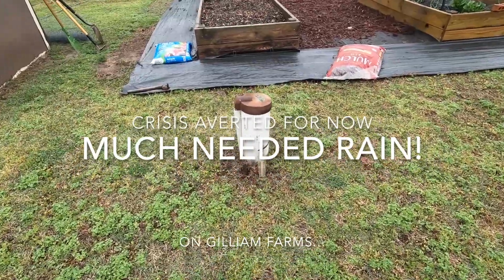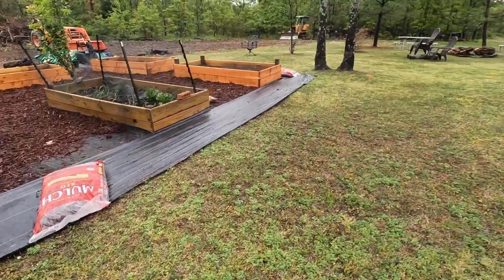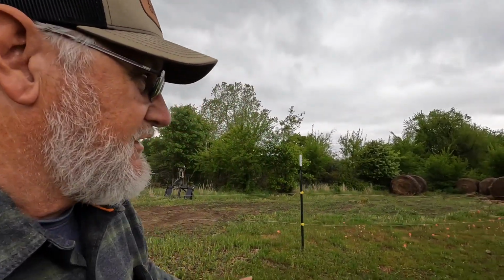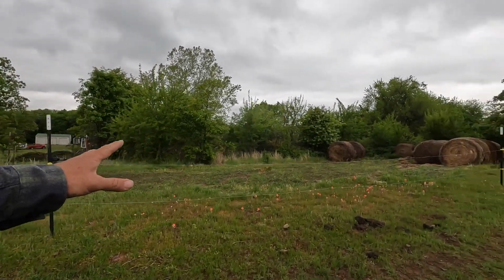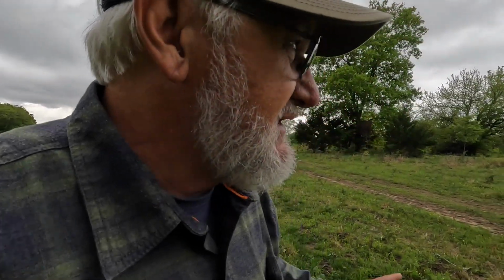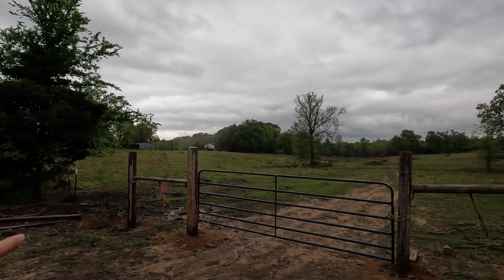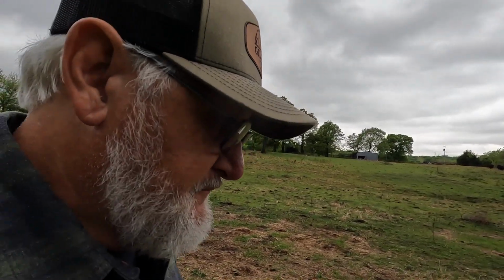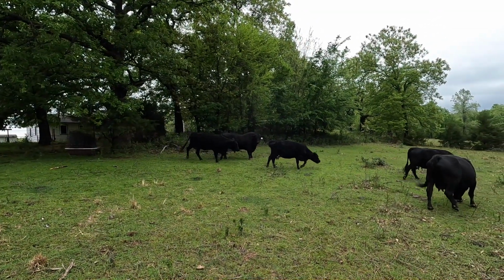Crisis Averted! Much Needed Rain!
this video is about the rain we received after going 1 month with no rain whatsoever. I had to pick up a car from a friends house in Muskogee after leaving it there when I drove it over the day before to pick up our Ram 3500 truck that had been in the mechanic shop. much easier to just go get it with a trailer than the logistics of finding someone to drive me over. I stop and check on the farm on the way back to see how the rain benefited the farm.